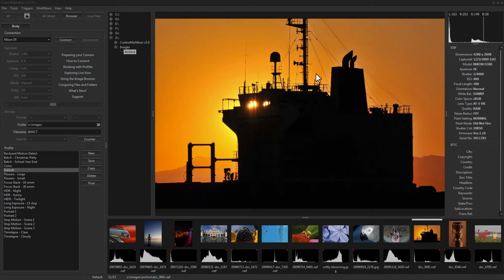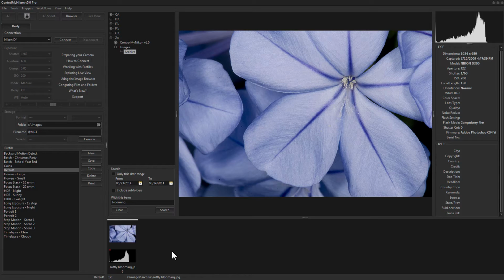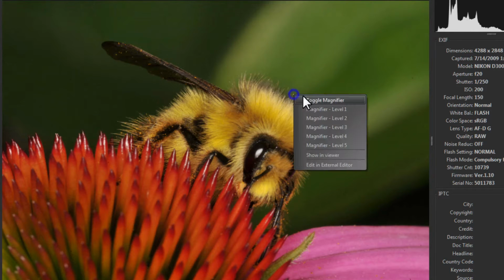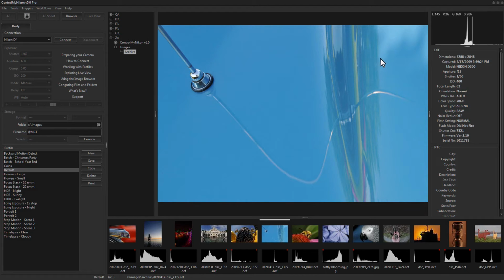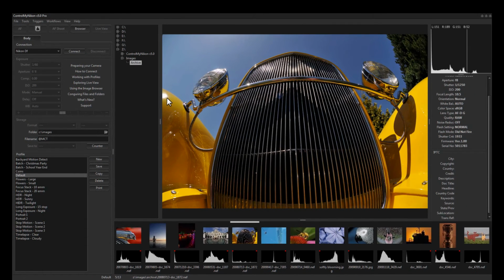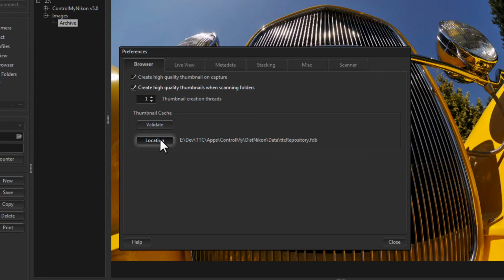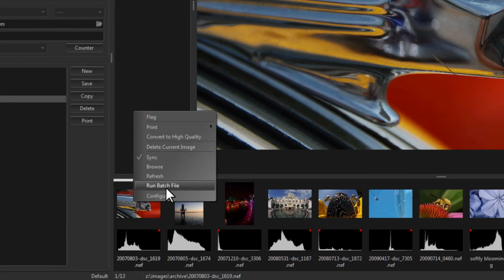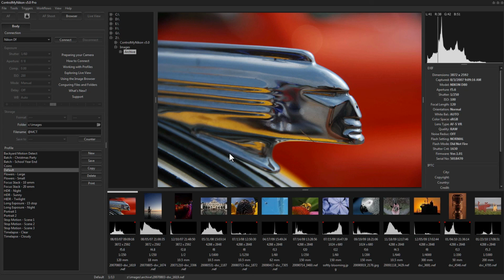ControlMyNikon 5 - Image Browser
Exploring the Image Browser.